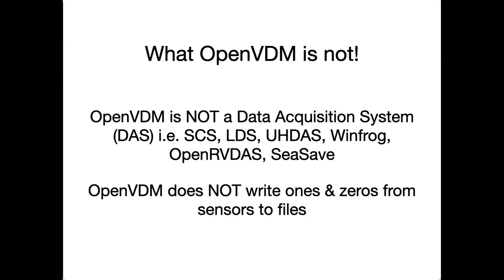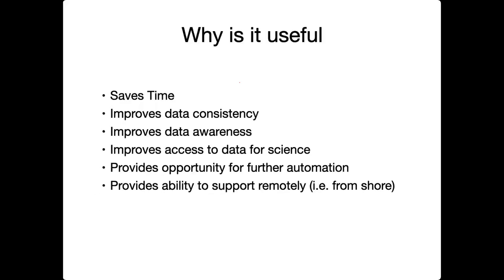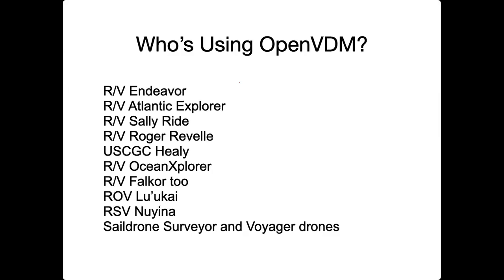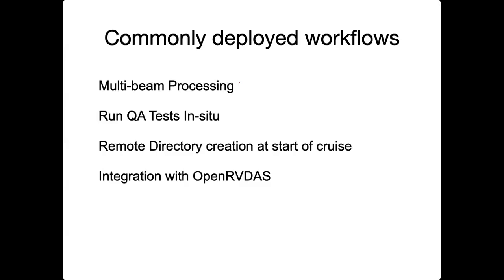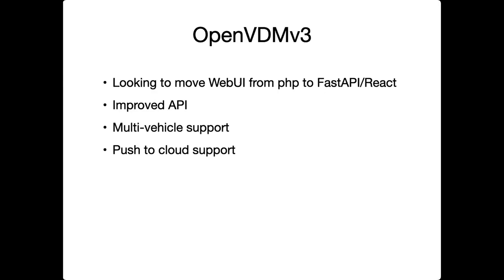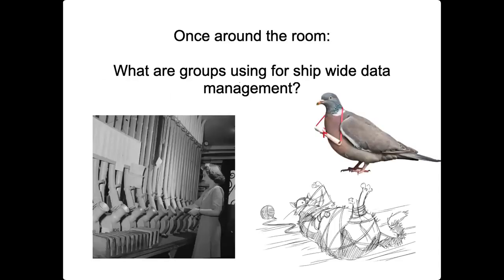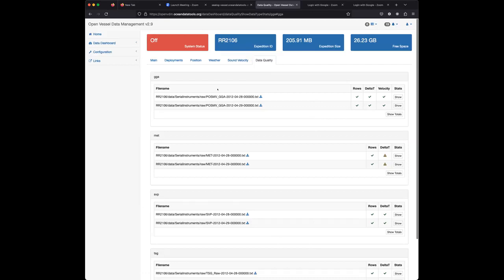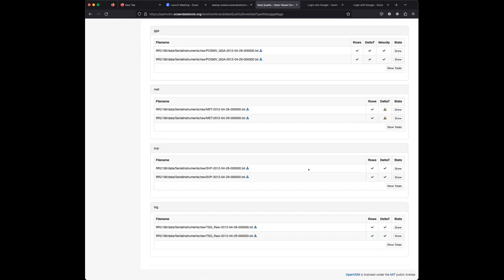2023 10 30 - Polar Vessel Data Workshop - Session 3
OpenVDM (Vessel Data Management) Deep Dive